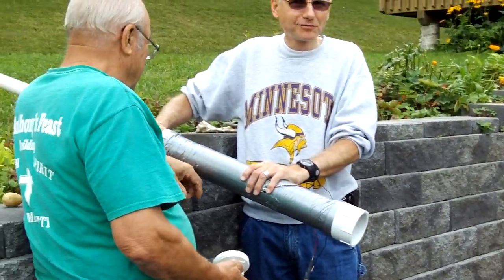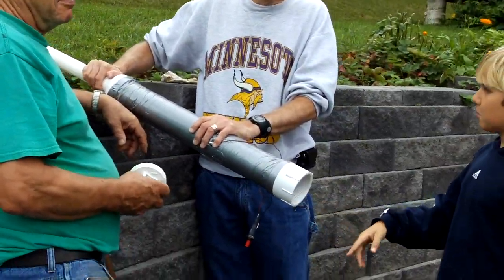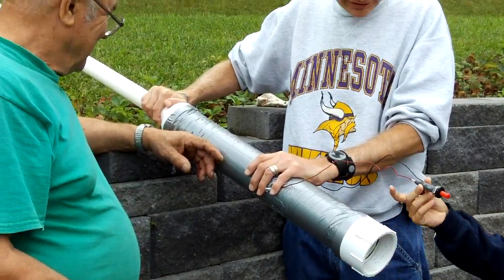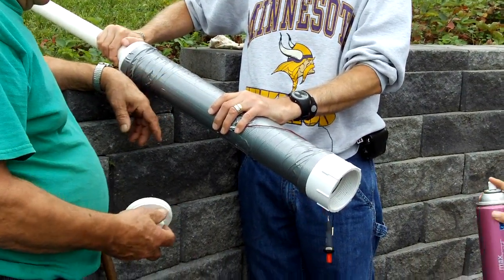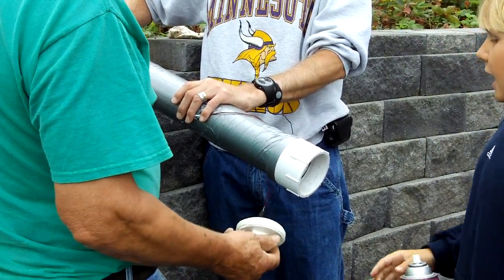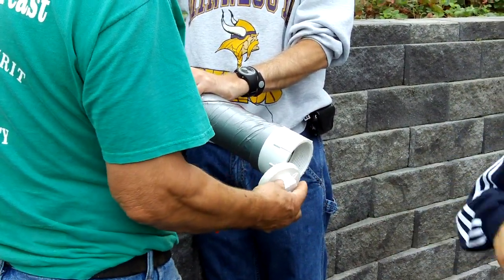potato cannon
my 10 year old cousin describes (vaguely) and uses his homemade potato cannon. it is difficult to see the potato after it exits the barrel but with enough fuel (don't overdue it) and a perfectly shaped potato we got it fly about the length of a football field.

It was a lot of fun. just don't stand in front of it. also, it was very cheap to make.